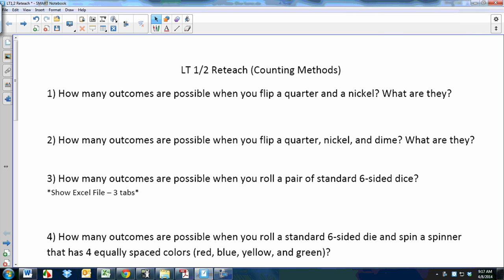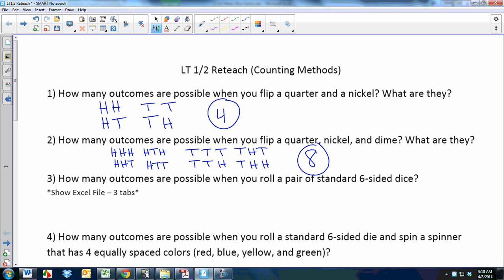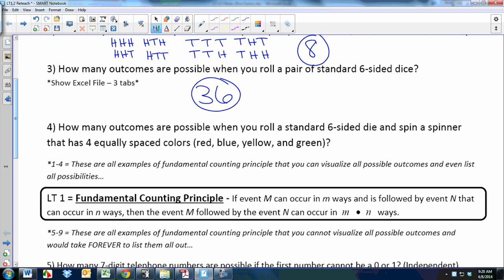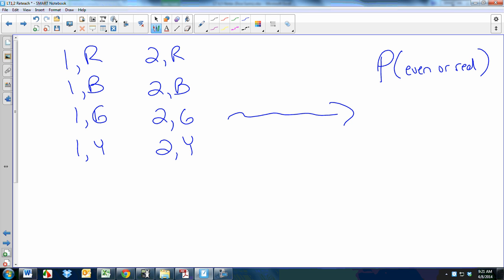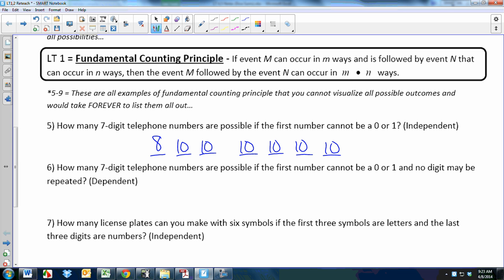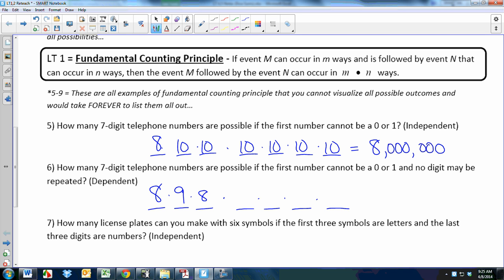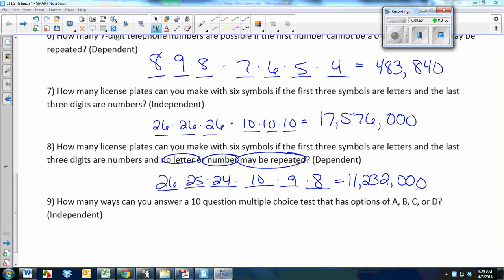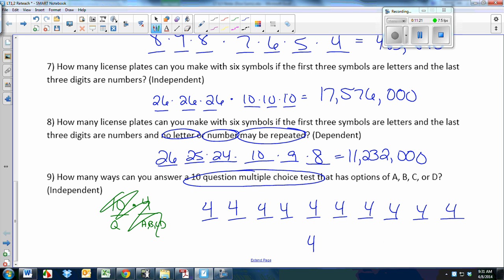Probability - LT 1 Fundamental Counting Principle Reteach